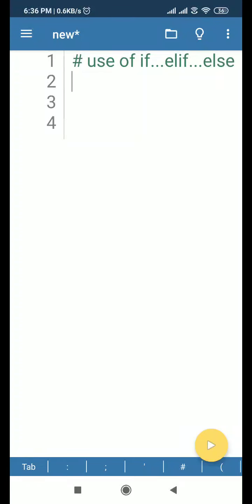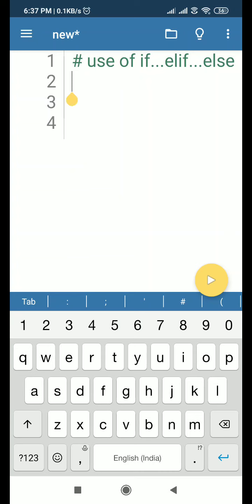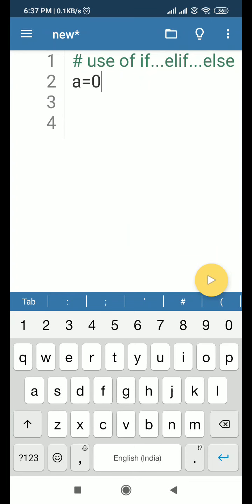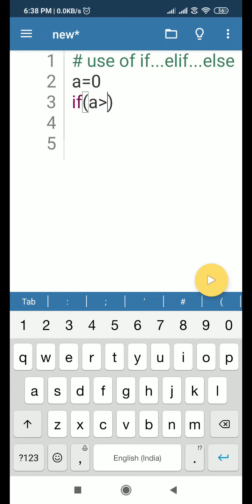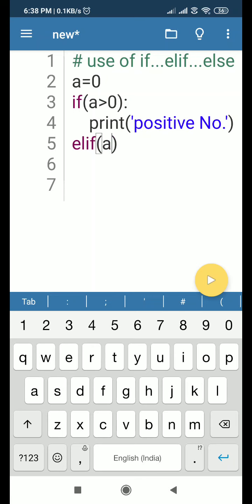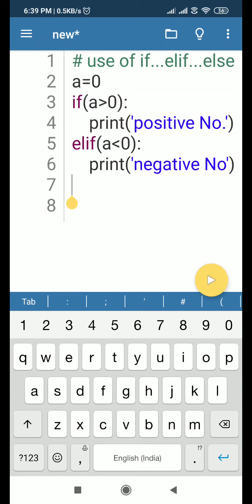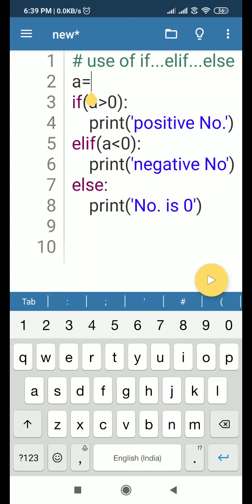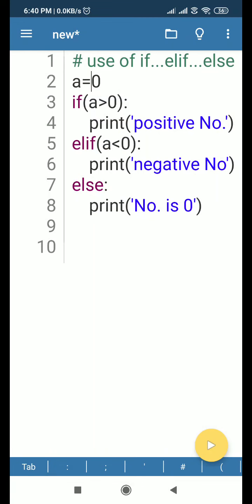20 April 2020